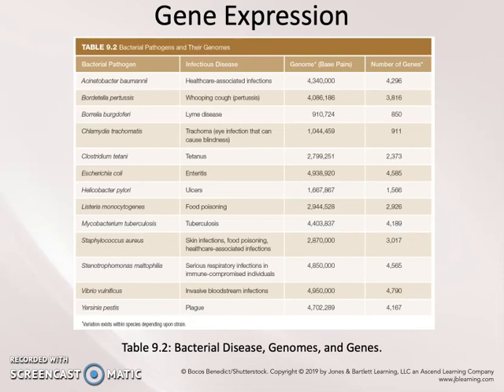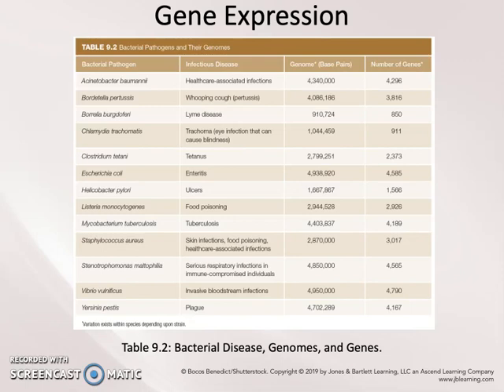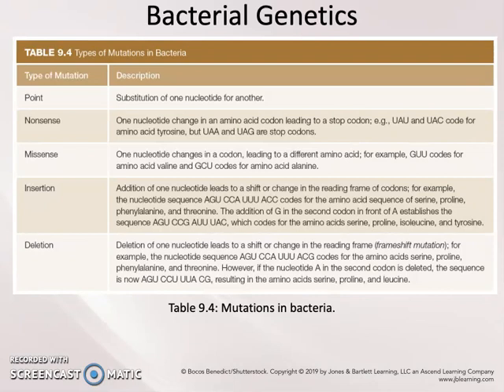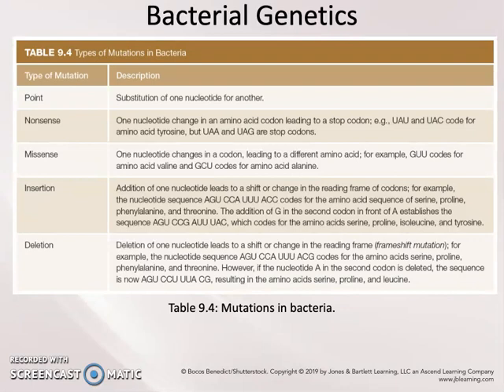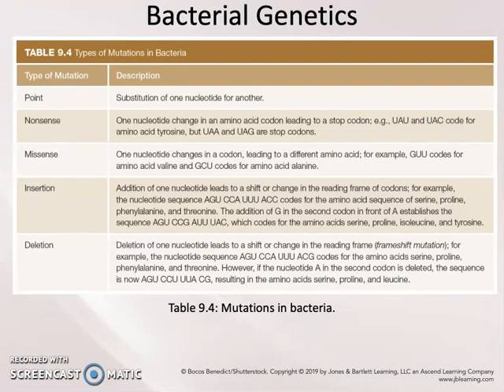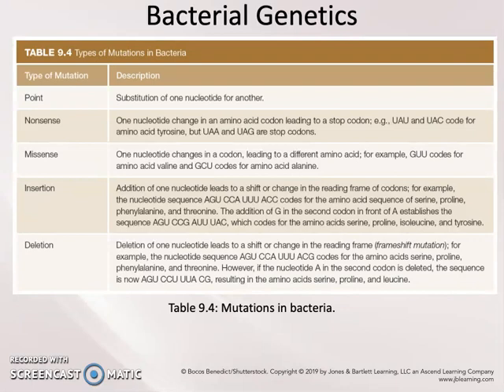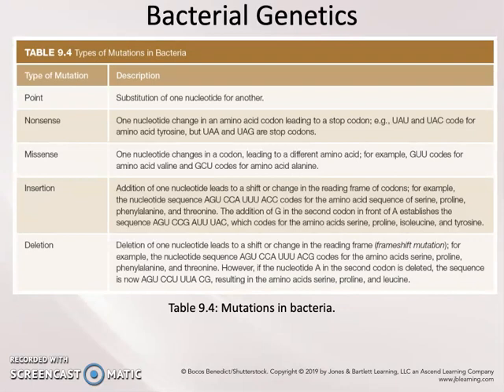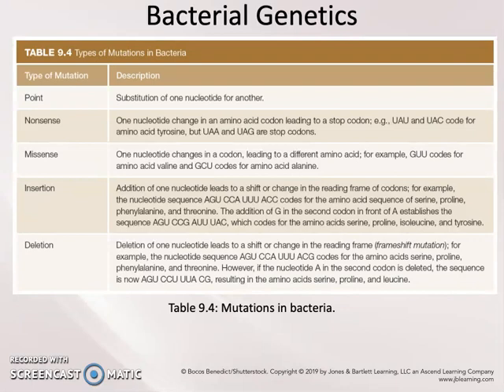Chapter Nine 3 of 4